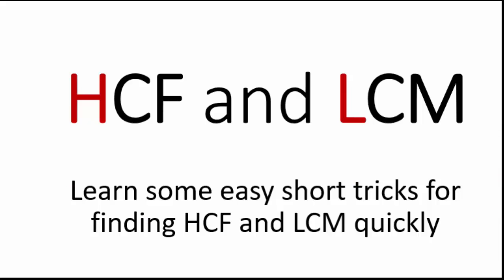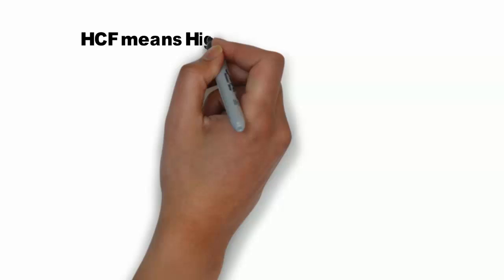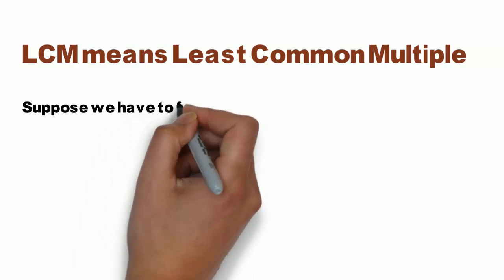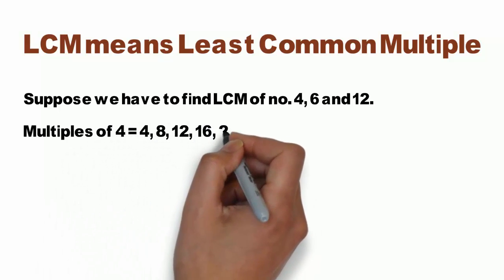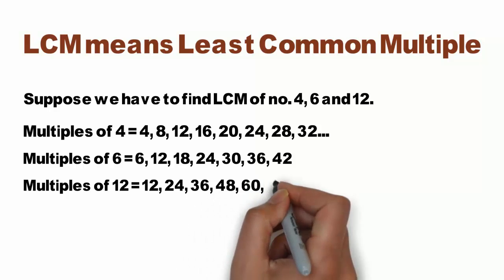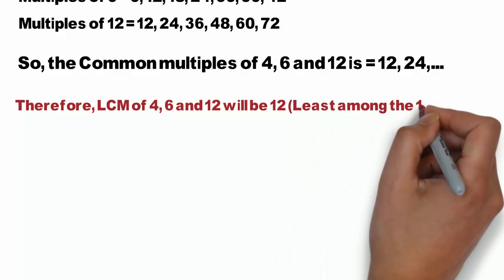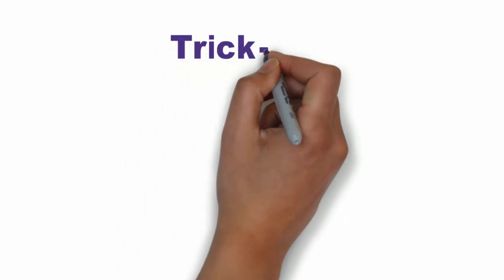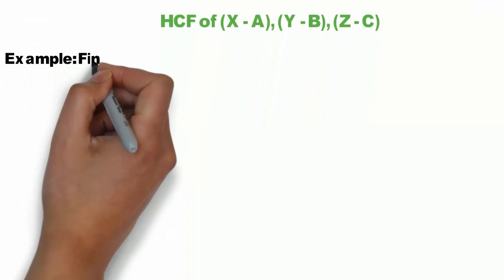HCF and LCM aptitude tricks | LCM and HCF Short tricks for all competitive exams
Maths tricks
maths tricks for fast calculation in hindi
Maths tricks
Math tricks in hindi
math tricks for fast calculation
math tricks for fast calculation in hindi
math shortcuts for competitive exams
math tricks for competitive exams
math tricks magic
quick maths tricks for bank exams
quick
quick maths tricks
quick maths tricks in hindi
quick maths tricks for fast calculation
quick maths tricks for fast calculation in hindi
quick maths shortcuts for competitive exams
quick maths tricks for competitive exams
quick maths tricks magic
quick Maths tricks
quick Math tricks in hindi
quick math tricks for fast calculation
quick math tricks for fast calculation in hindi
quick math shortcuts for competitive exams
quick math tricks for competitive exams
quick math tricks magic
quick AFCAT maths
AFCAT maths
ssc math
ssc maths
ssc maths tricks
ssc maths tricks in hindi
shortcut tricks for quantitative aptitude
hcf and lcm aptitude tricks
hcf and lcm
hcf and lcm aptitude tricks in hindi
hcf and lcm tricks
hcf and lcm tricks in English
hcf and lcm tricks for cat
hcf and lcm tricks for SSC
ssc hcf lcm
ssc hcf lcm in hindi
hcf and lcm,
hcf and lcm aptitude,
hcf and lcm tutorial,
hcf and lcm shortcuts,
hcf and lcm tricks in hindi
Maths tricks
Maths tricks
math tricks magic
quick
quick maths tricks
quick Maths tricks
quick AFCAT maths
AFCAT maths
ssc math
ssc maths
ssc maths tricks